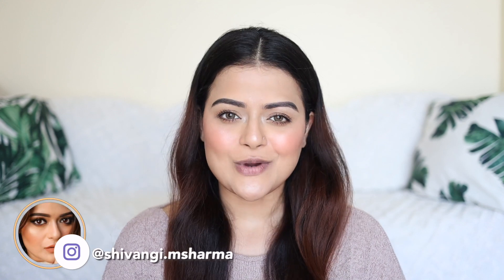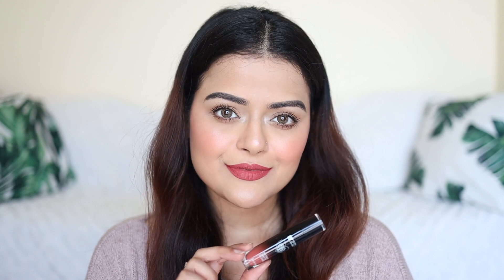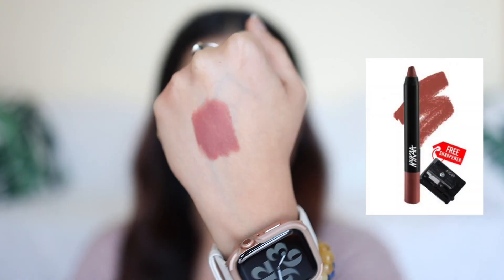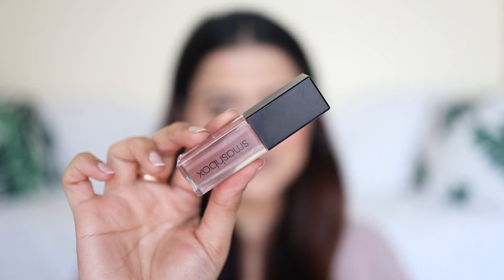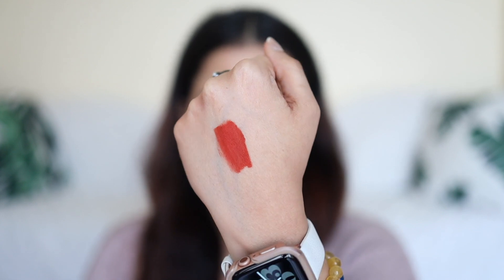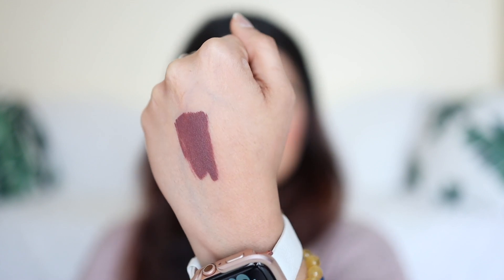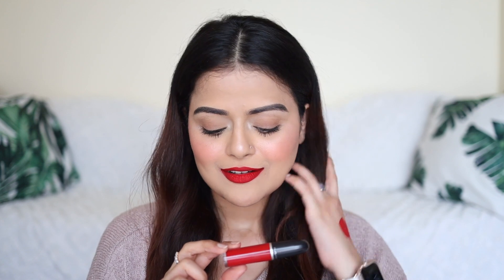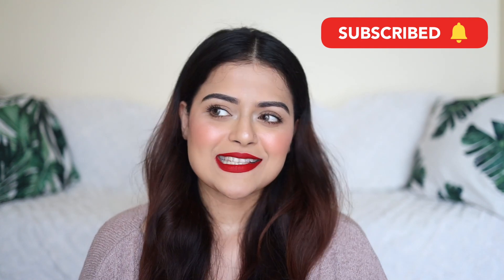BEST OF 2020 | SWATCHES OF MY TOP FAVOURITE LIPSTICKS OF LAST YEAR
SWATCHES AND MINI REVIEW OF MY PERSONAL FAVOURITE LIP COLOURS!

FEATURED PRODUCTS

PAC Retro Matte Gloss - 38 Posh

Maybelline New York Superstay Matte Ink Coffee Collection - Hazelnut Hypnotizer

Maybelline New York Color Sensational The Loaded Bolds Lipstick -21 Mauve It

Nykaa Matte-ilicious Lip Crayon Lipstick - Next Level Nude 04

Lakme 9 To 5 Primer + Matte Lipstick - MP8 Rosy Sunday

Smashbox Always On Liquid Lipstick - Stepping Out

Smashbox Always On Liquid Lipstick - Gula-Bae.

Lime Crime Velvetines Liquid Matte Lipstick - Pumpkin

M.A.C Retro Matte Lipstick - Flat Out Fabulous

M.A.C Retro Matte Liquid Lipcolour - Topped With Brandy

M.A.C Retro Matte Liquid Lipcolour - Feels So Grand